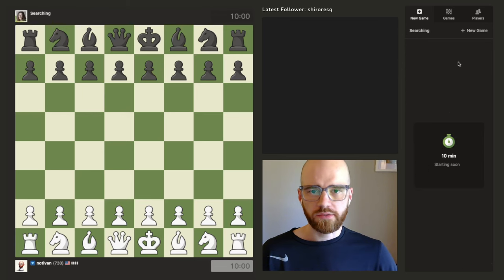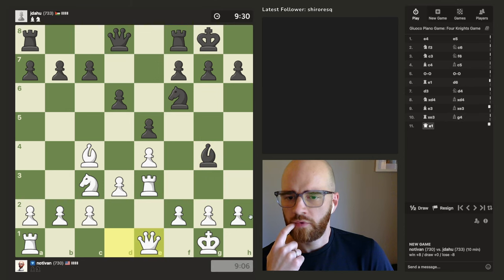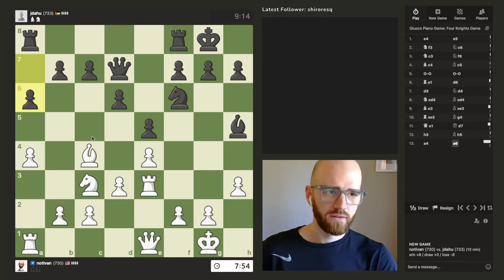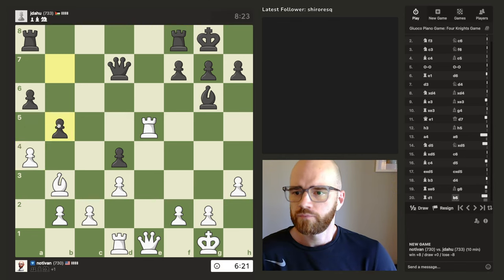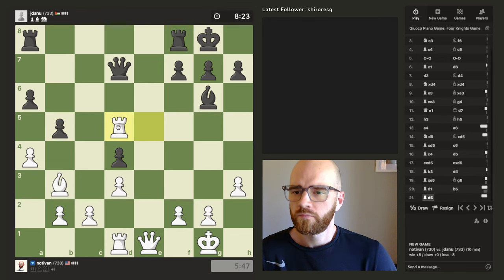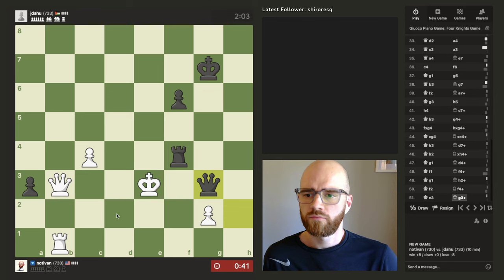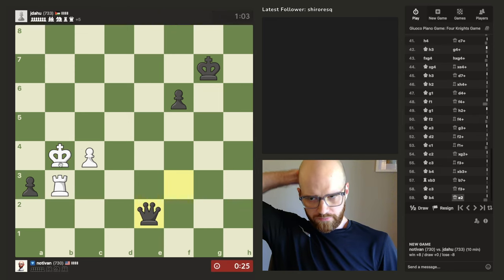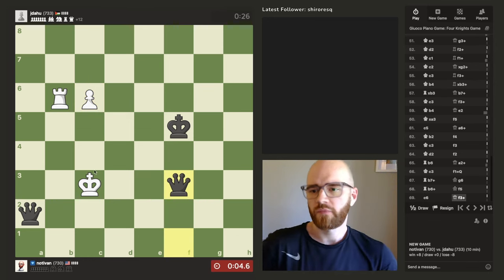Road to 1000 elo | Day 11 | Game 1 (730 elo)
Hello!  I'm a beginner chess player posting my games to track my progress.  I'm here to post my wins and losses and learn to not blunder my queen.